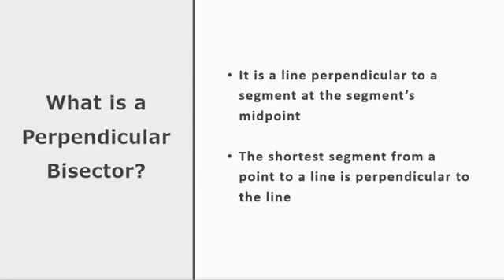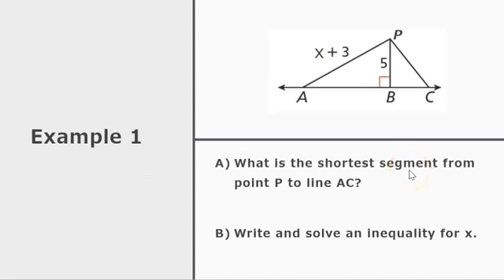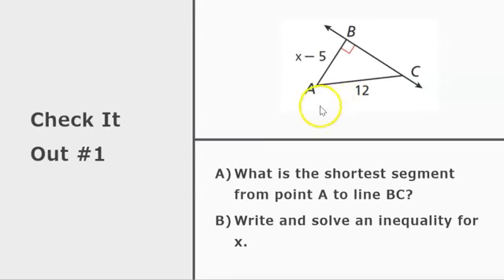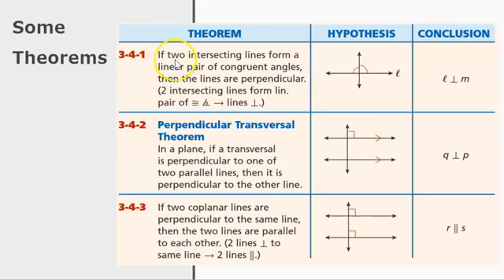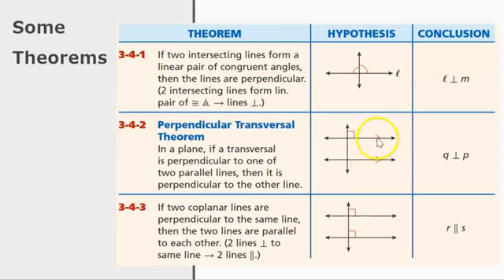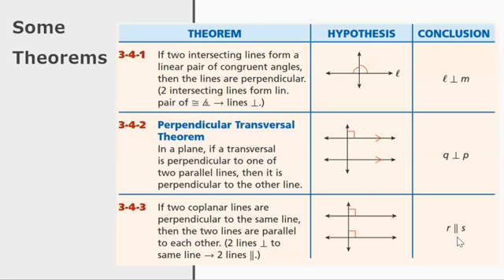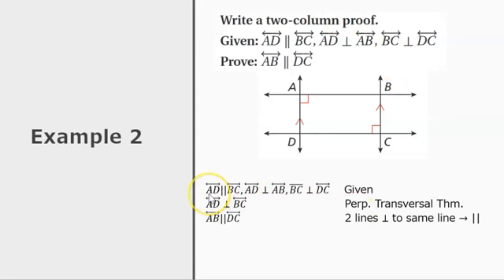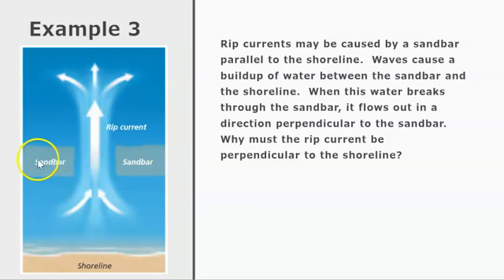Geometry 3-4 Perpendicular Lines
This video shows how to use perpendicular lines to determine the shortest segment in a diagram.  It also discusses the Perpendicular Transversal Theorem and other theorems about perpendicular lines.